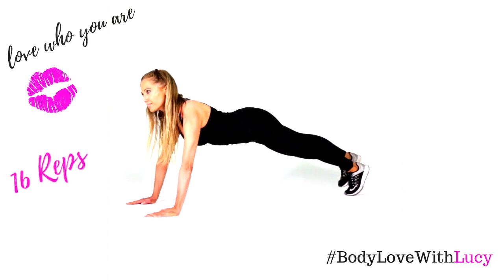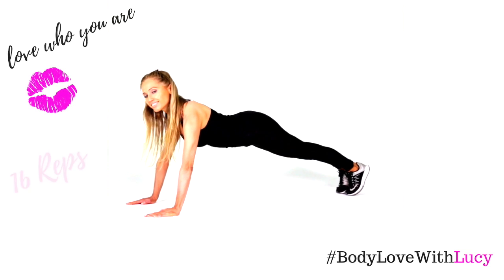WORKOUT FOR WOMEN TO TONE YOUR WAIST, ABS, THIGHS & BOOTY - all are floor based home exercises -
WORKOUT FOR WOMEN TO TONE AND SCULPT YOUR ABS, WAIST, THIGHS & BOOTY. ALL FLOOR BASED MOVES AND NO EQUIPMENT NEEDED. LUCY XX
ONE-ONE PERSONAL TRAINING 🙅🏼